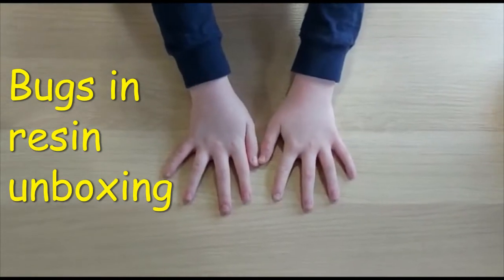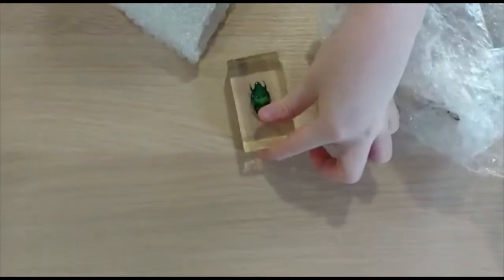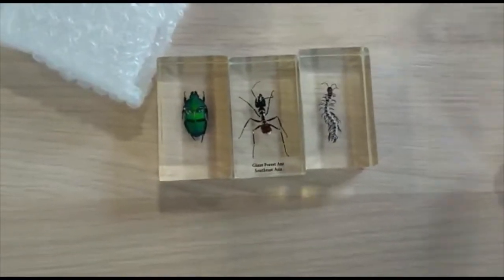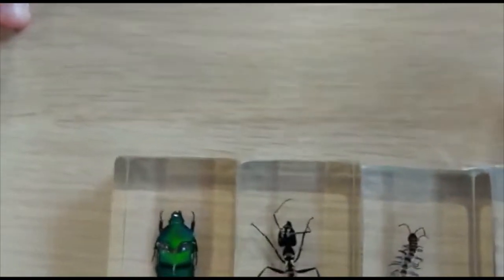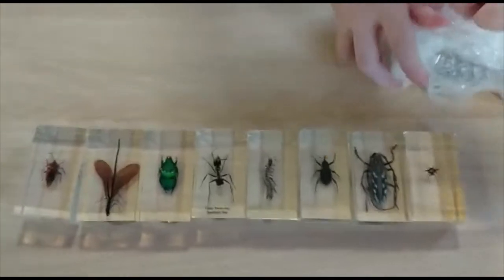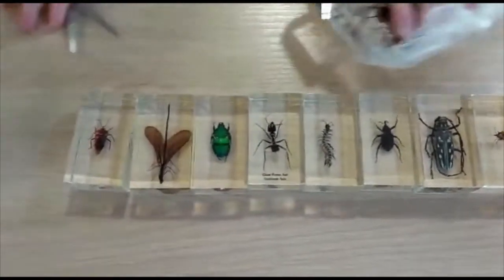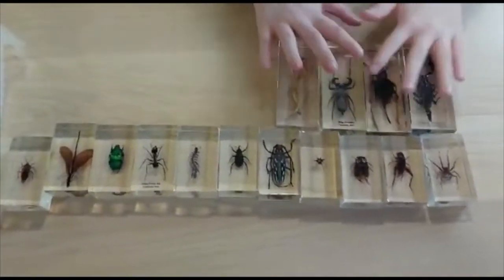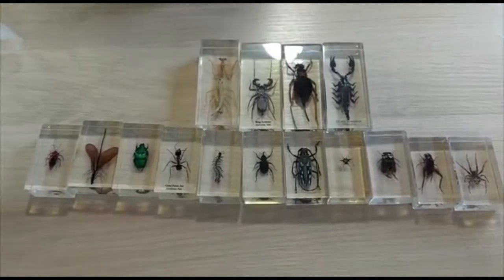Unboxing my mystery bugs in resin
Today I received a mystery bugs in resin box, watch me unbox it and see what mystery bugs I get.